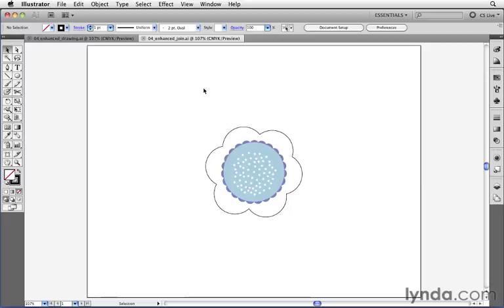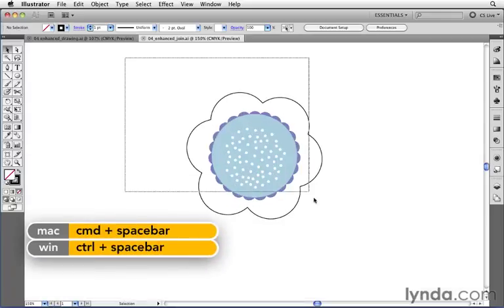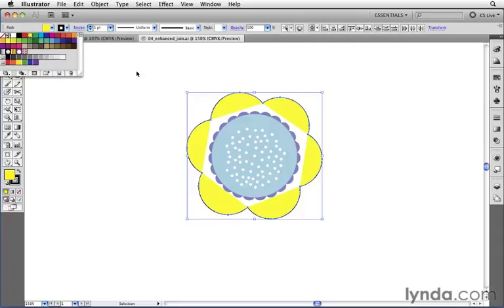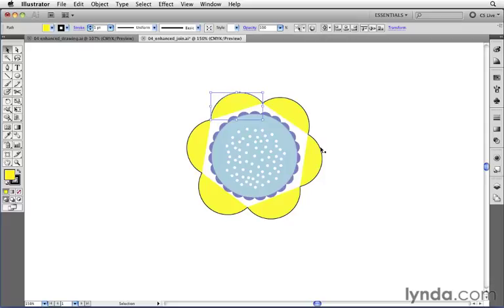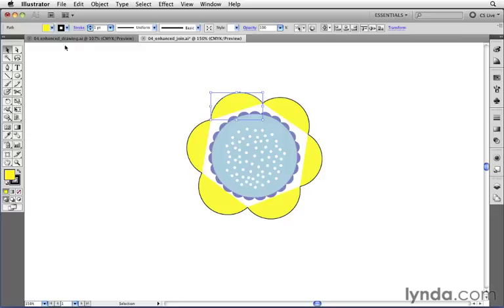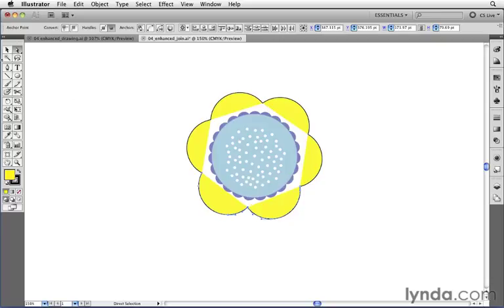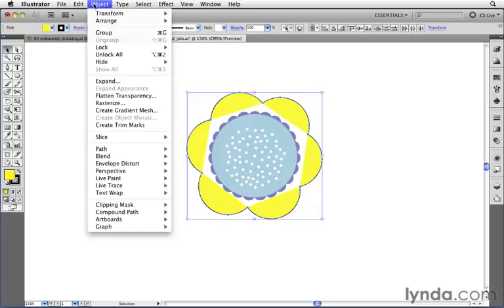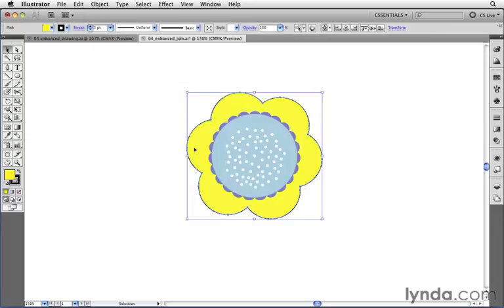bàiF_04_03.